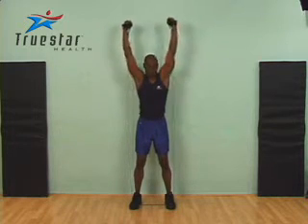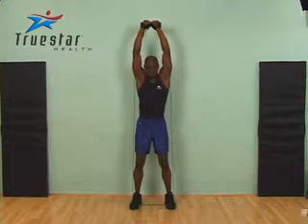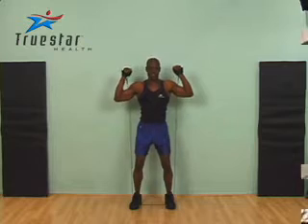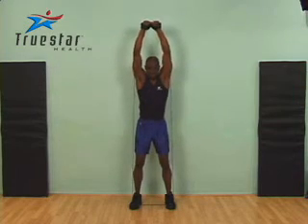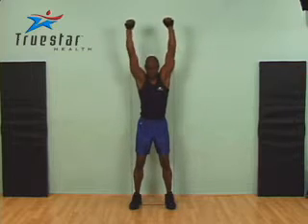Standing Front Shoulder Press (tubing) Male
Sit down on an upright bench. Grasp the tubing at both ends and place it under your feet so that it is safely secured.
Lift your hands and the tubing to shoulder level so that the palms of your hands are facing forward.
There should be enough tension in the tubing throughout the movement.
Slowly push your hands straight up until they touch each other with your arms extended, and slowly return your hands to the starting position.
Envision a triangle on your shoulders with the base of the triangle positioned from your left shoulder to your right shoulder and the peak directly above your head. Perform the movement by starting at the base and finishing at the peak of the triangle.
Remember never to lock your elbows at the top of the movement.